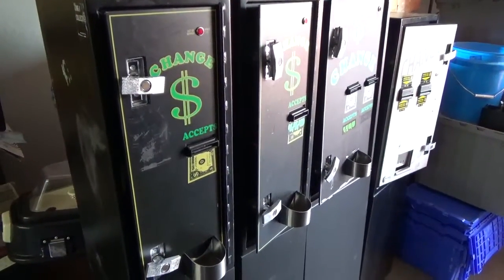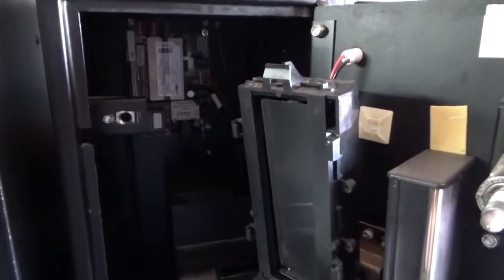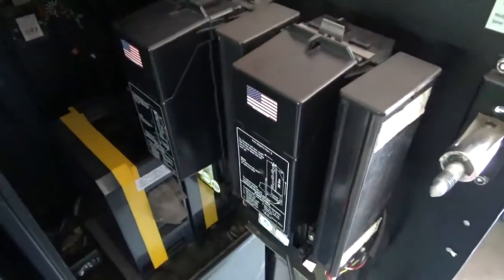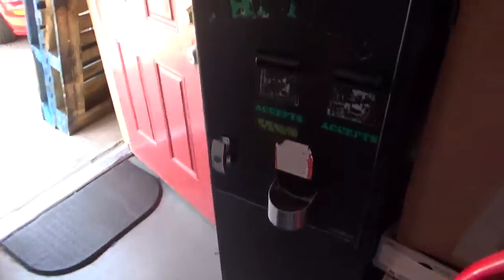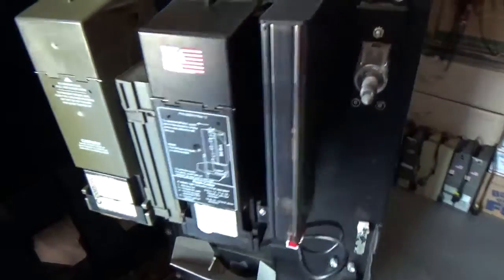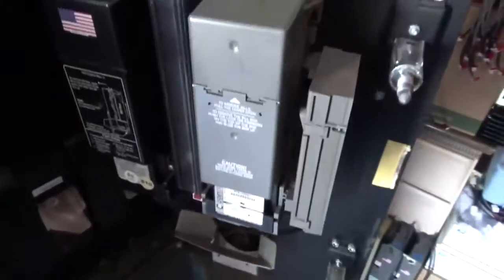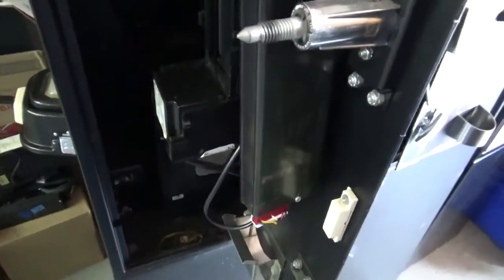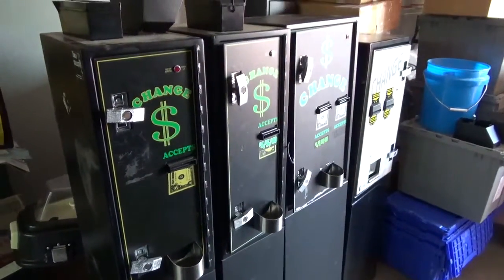American Changer High Security Changers, AC1002. AC2002 Front Load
Feast your eyes on some heavy duty American Changer change machines. These are available in many configurations. These are all dual Tee handle models and many have dual hoppers as well as dual validators. Just tell us how you would like your machine built and we will do our best to facilitate your needs. We can assemble these with dual Universal boards or a single Super Universal board.

  Write us here to put a deal together on any of these you have seen in our most current video plus the many others we have in stock in our warehouse.

Want to be a part of our 100% free forum? We welcome all.